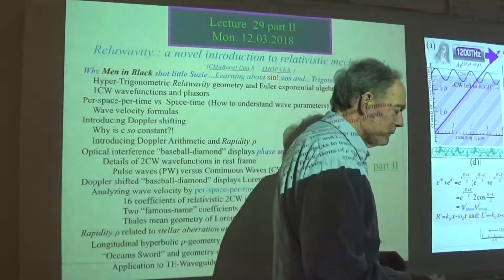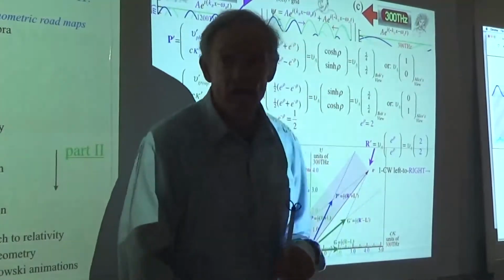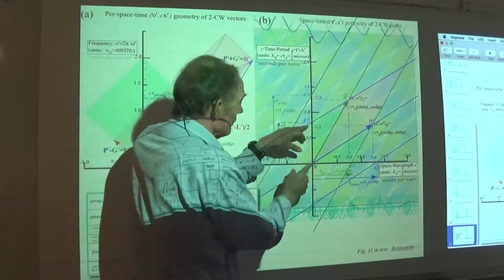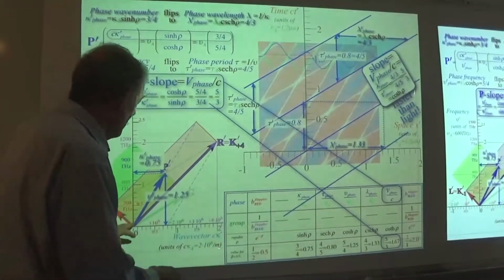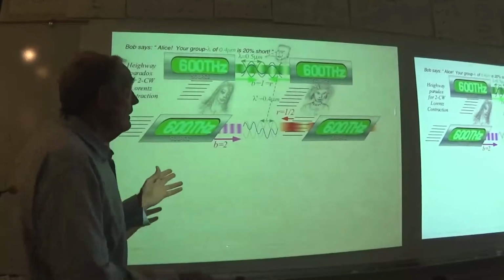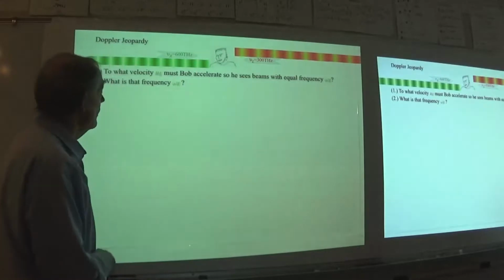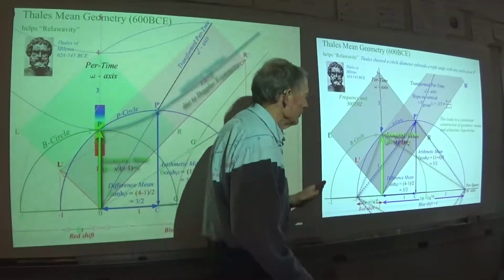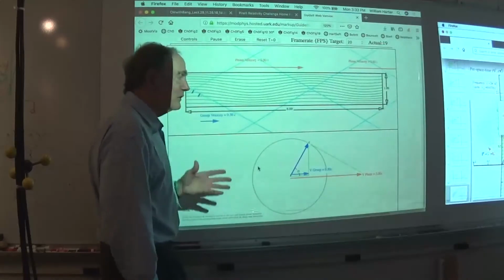Classical Mechanics with a Bang! (2018 Fall) - Lecture #29 Part II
2018 Fall Physics Lectures from the University of Arkansas - Fayetteville, AR. These videos are a component of the graduate course PHYS 5103 - "Advanced Mechanics" using the text "Classical Mechanics with a Bang!", both developed by Prof. William G. Harter. The class provides a geometric approach to classical mechanics. Geometry helps to clarify the calculus and physics of mechanics and shows that the symmetry principles behind classical theory also underlie quantum theory.